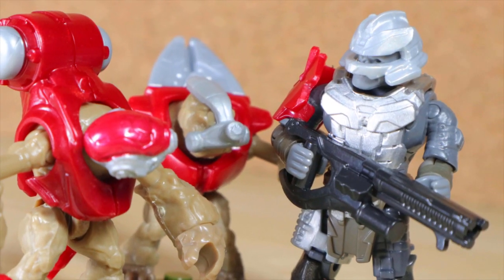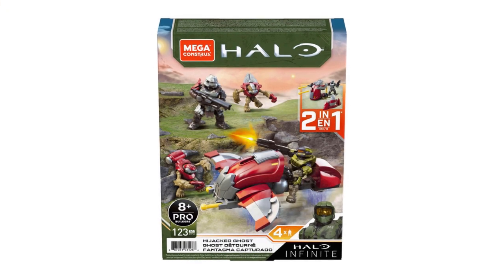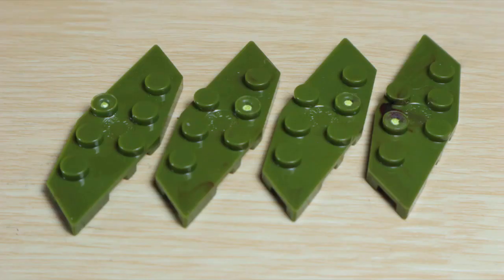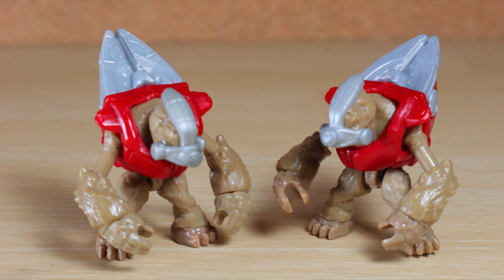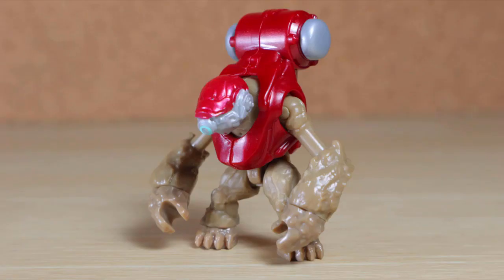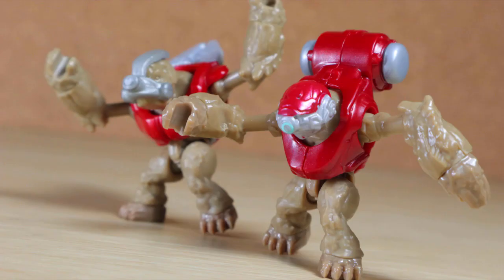📷 Mega Construx HALO: Hijacked Ghost || DOOM Construx Review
JOIN US:
Hijack the enemy rapid assault vehicle and make a quick getaway. Modeled after its appearance in Halo Infinite, this Banished Ghost features dual plasma cannons to up the attack. Or choose to build a mini Banished outpost with firing turret and barricade. This construction set also includes 4 micro action figures that can be placed in the Ghost or positioned to man the turret. Take the offensive, soldier.